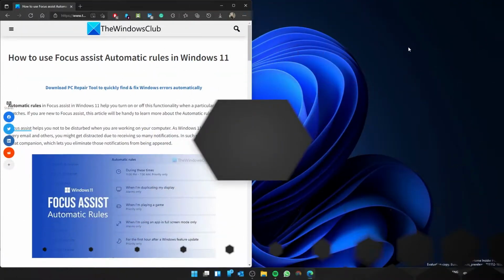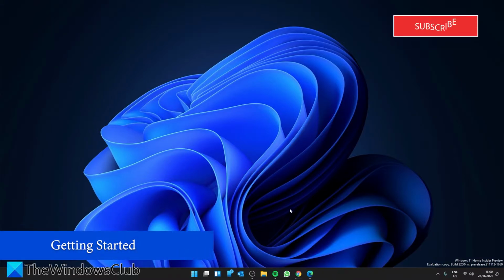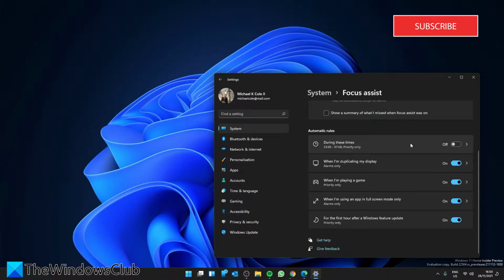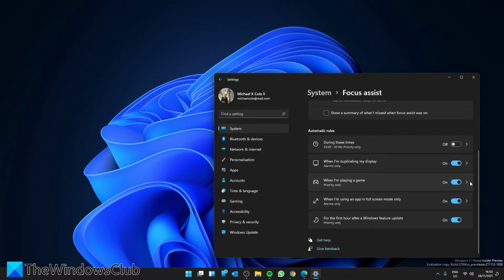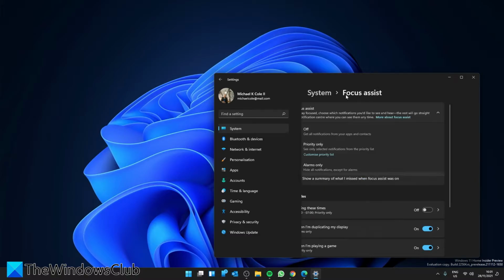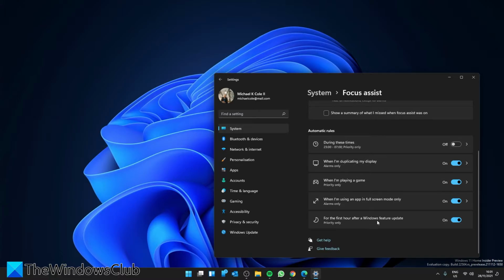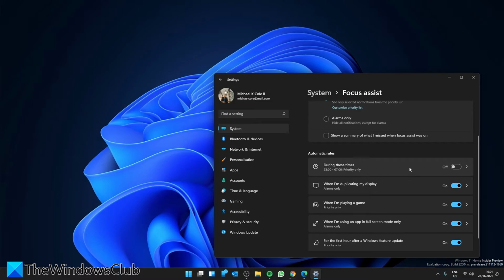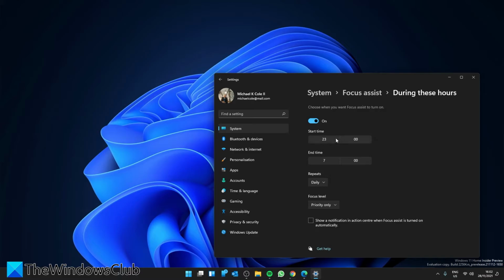How to use Focus assist Automatic rules in Windows 11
Automatic rules in Focus assist in Windows 11 help you turn on or off this functionality when a particular filter matches. If you are new to Focus assist, this article will be handy to learn more about the Automatic rules you can set.

To use Focus assist Automatic rules in Windows 11, follow these steps:

1] Press Win+I to open Windows Settings.

2] Go to System - Focus assist.

3] Find out the Automatic rules section.

4] Click on a filter or rule.

5] Toggle the button to turn it on.

6] Expand the Focus level drop-down list.

7] Choose Alarms only or Priority only.

Timecodes:
0:00 INTRO
0:25 GETTING STARTED

MUSIC TITLE : WANDERING GAZE
ARTIST: CHASMS
YEAR UPLPOADED: FEB 2019